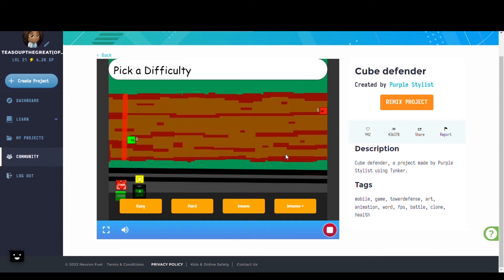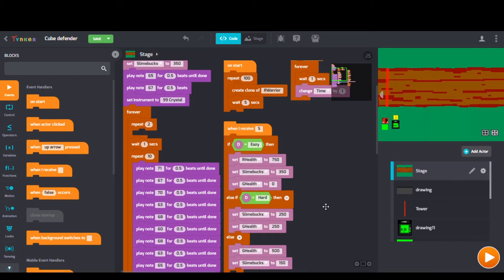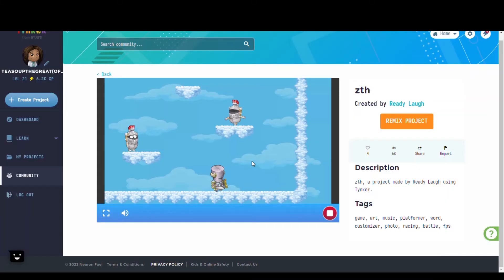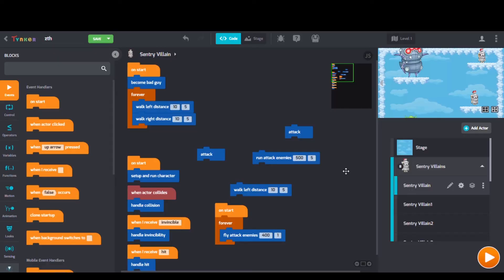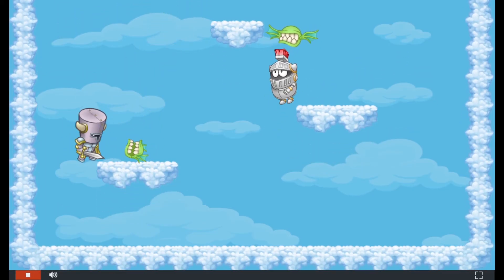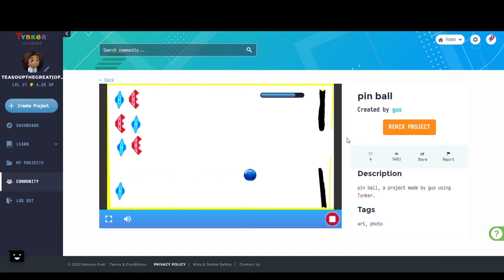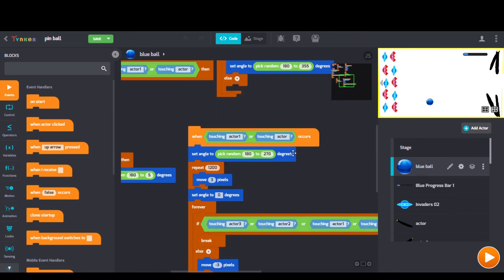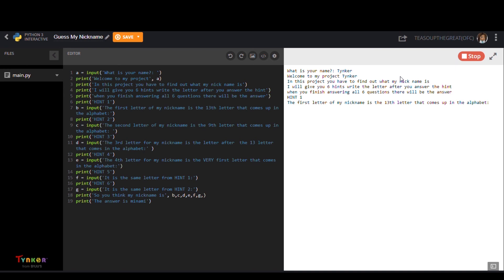Tynker Community Highlights: 1/01 - 1/07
Here is our selection for Community Highlights for this week!